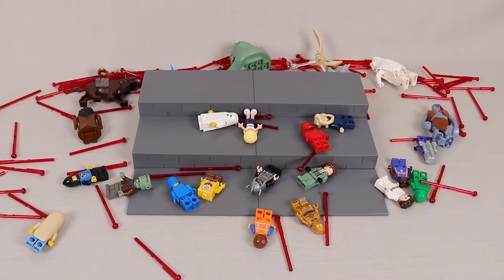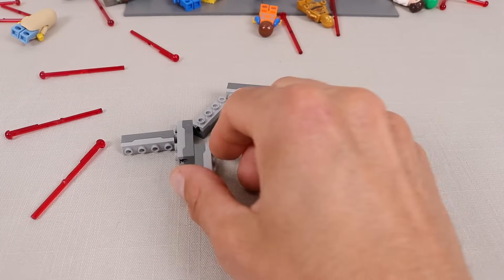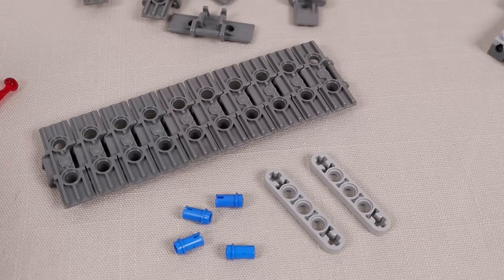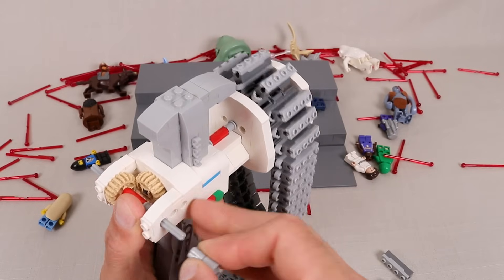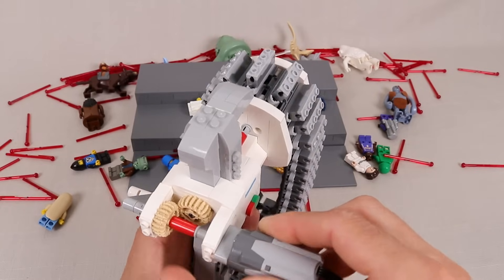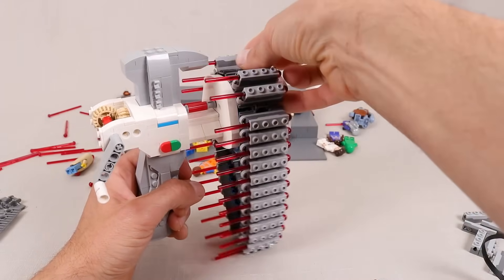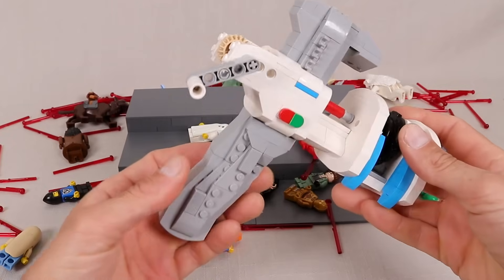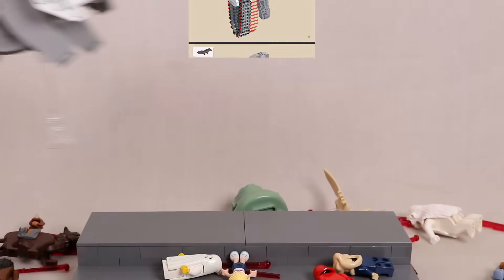LEGO Rapid Fire Spring Shooter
A demonstration and design discussion of my LEGO Chain Gun, built around the spring loaded shooters.